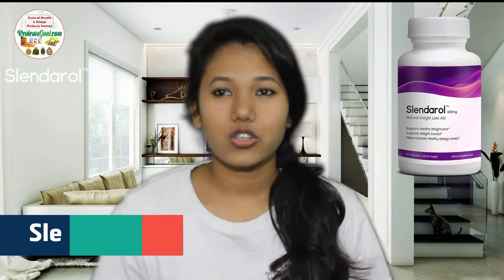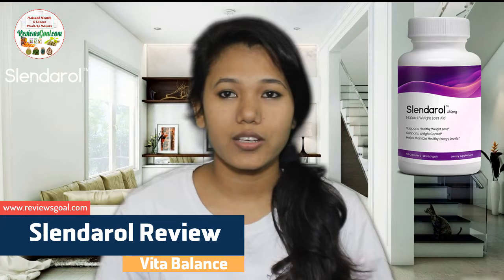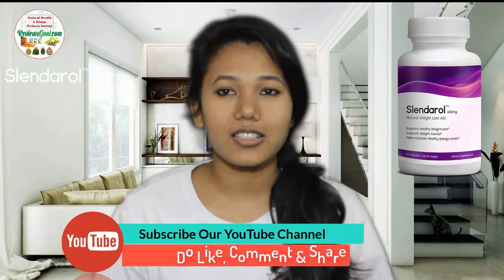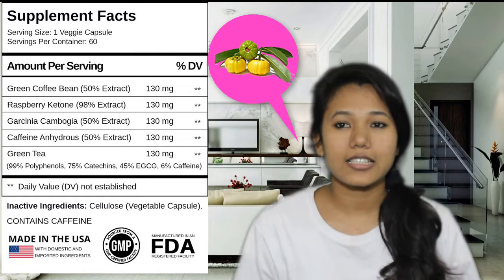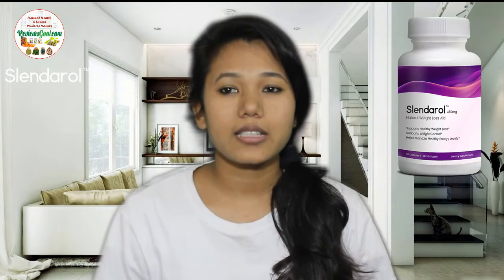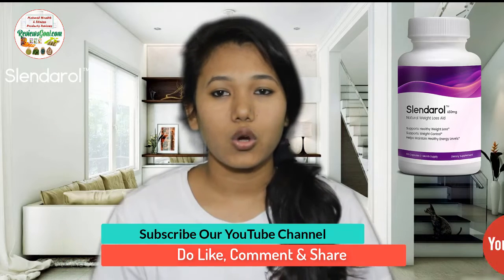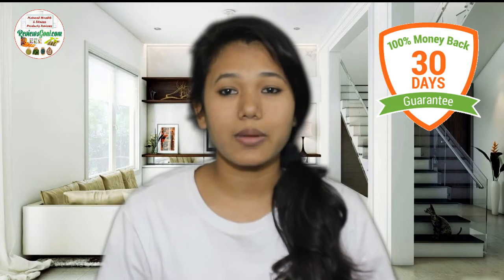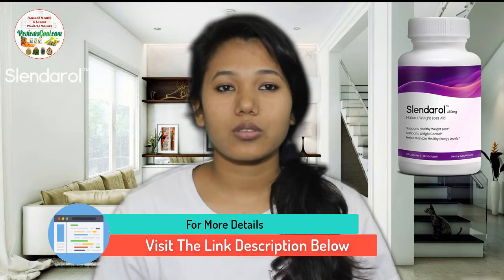Slendarol Review - Must Watch This Before Buying!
Buy Slendarol For the Most Discounted Price by Using this

Slendarol Review - What is Slendarol? Does It Really Work or Scam? Get The Facts.

Related Terms:

slendarol Review
Slendarol
Slendarol Reviews
Slendarol supplement
Slendarol Ingredients
Slendarol scam
Slendarol Side Effects
Slendarol Benefits
Slendarol Weight loss Supplement